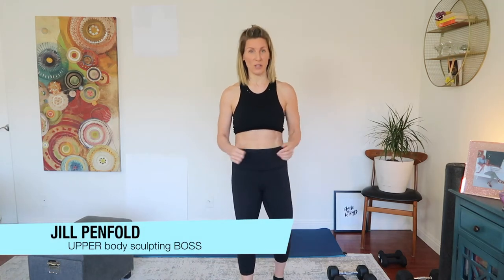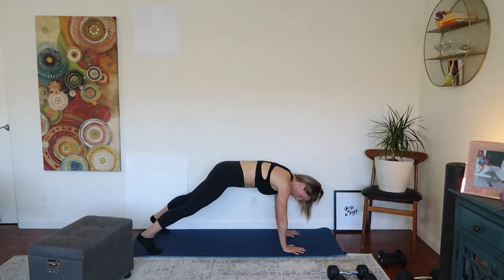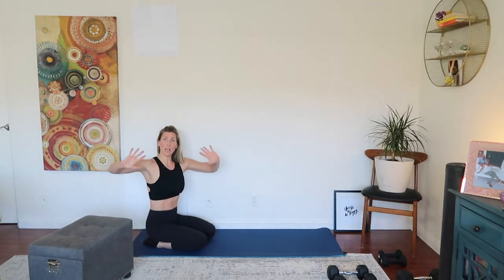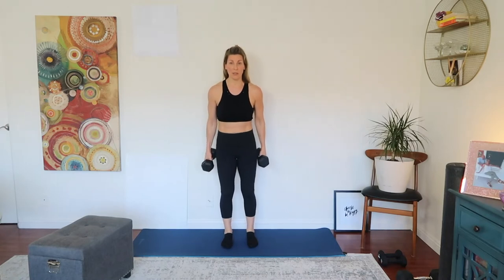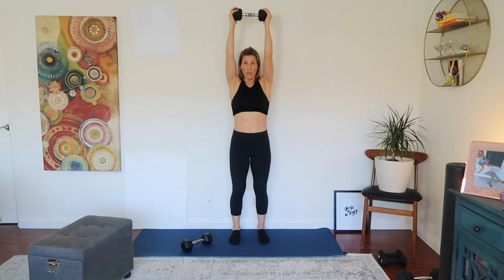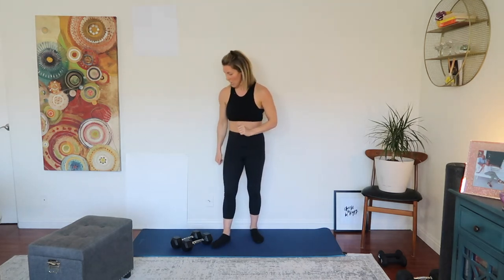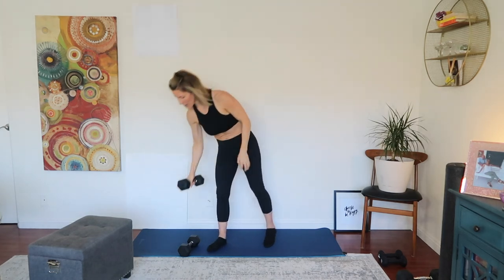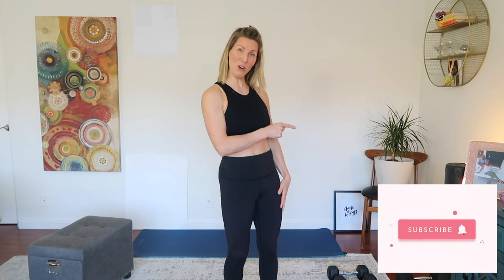UPPER BODY STRENGTH | 15 minute at-home workout | LIVE WORKOUT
Hey everyone!
Looking to build some strength and gain some muscle in your upper body?
Look no further. You'll need some weights.

5 x 10 Push-ups
Then
Shoulder Press
Dips
Curl
Overhead Extensions
x10 reps x 4

Love Jill

✪  I N S T A G R A M @jillpenfold
✪ T W I T T E R @jillpenfold
✪ F A C E B O O K @jilllouise.penfold